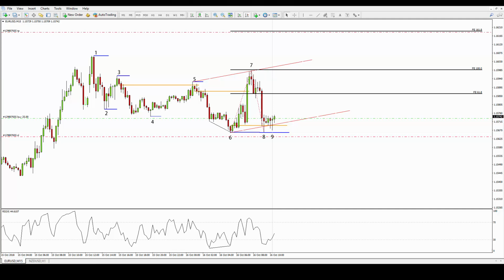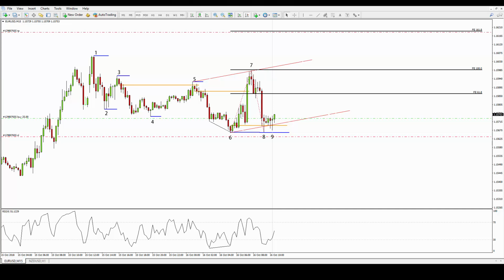Live Multilayer EUR/USD M15 Trade Analysis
In this video you'll find a live forex trade analysis using a multilayer strategy.

This video is a live forex trade analysis using the Fractal Flow Strategy, which composed by the best forex analysis tools available on the market today. The FFS can be considered the best forex trading strategy nowadays because of its multilayered and highly complex framework. If you want to learn forex trading step by step, it's highly advisable that you get your hands on the FFS Video Course as soon as possible. It's miles ahead of any other forex course available online.